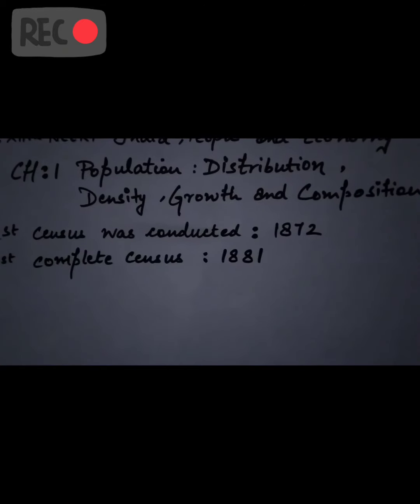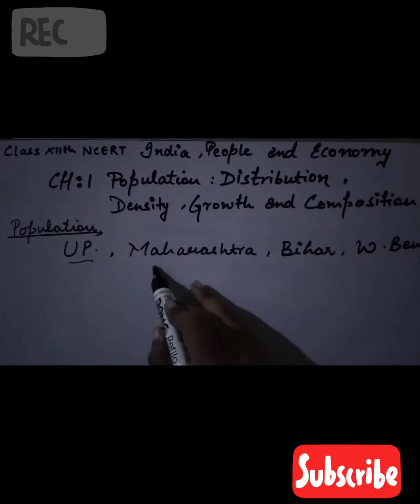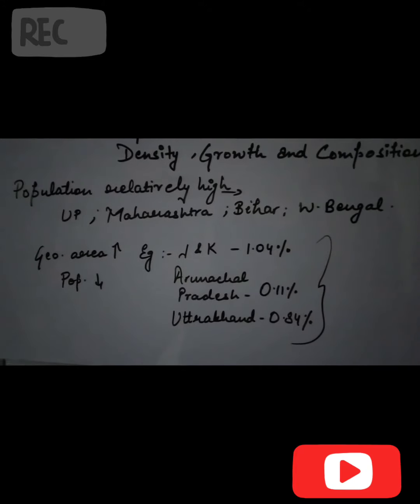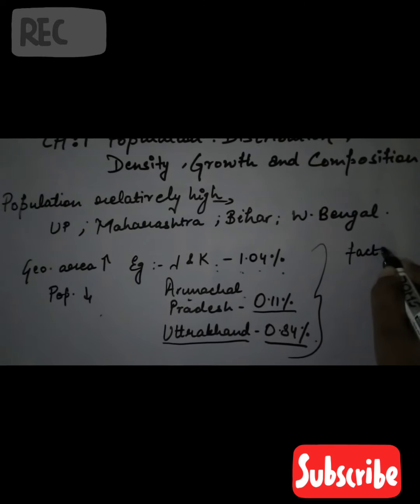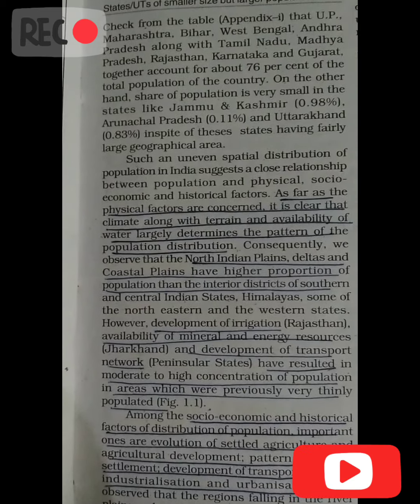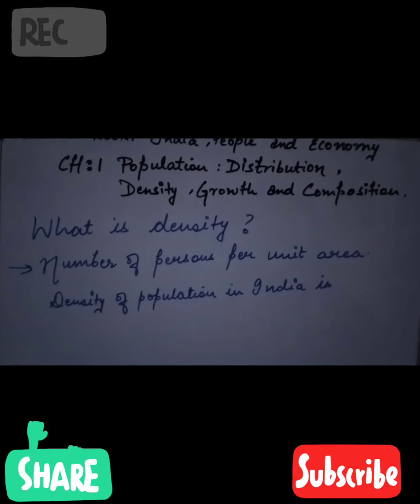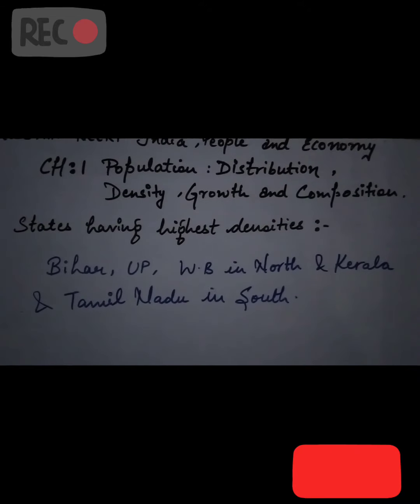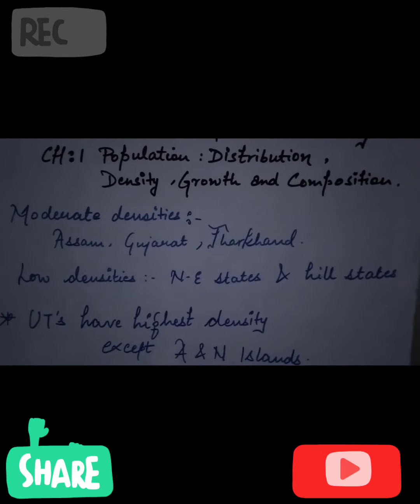CLASS XII NCERT INDIAN GEOGRAPHY,CHAPTER 1 (PART-1)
In this video you will get to know about population and its distribution. Also you will get to know about what is density, and what are the factors that determine the population distribution.